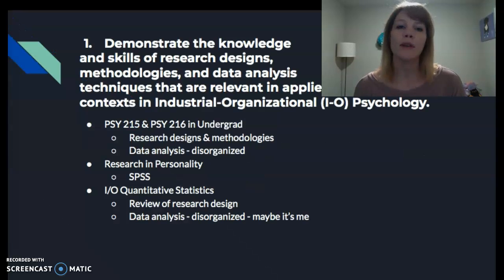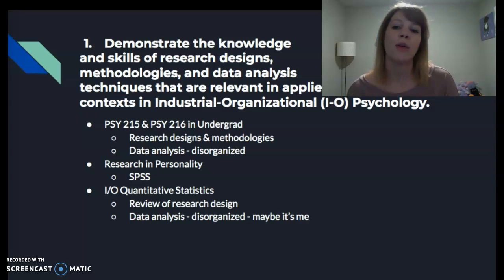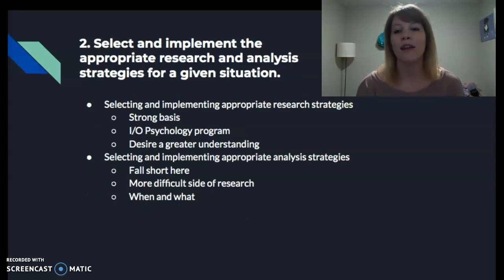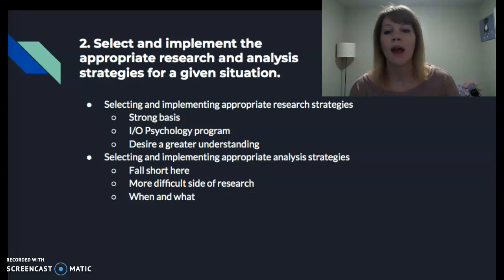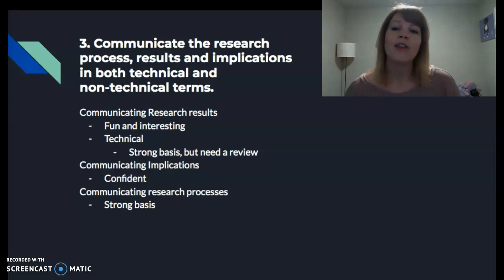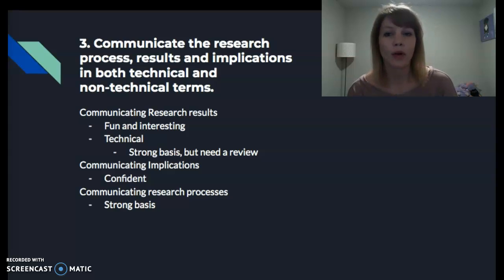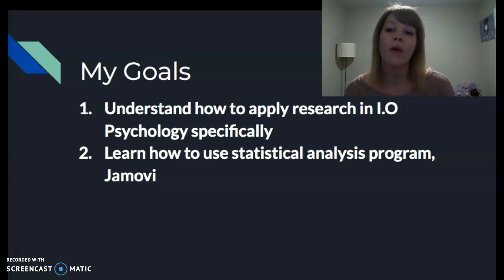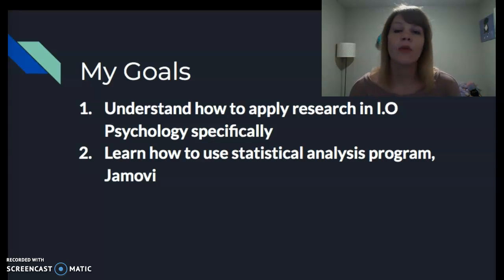PSY 806 Initial Self-Assessment